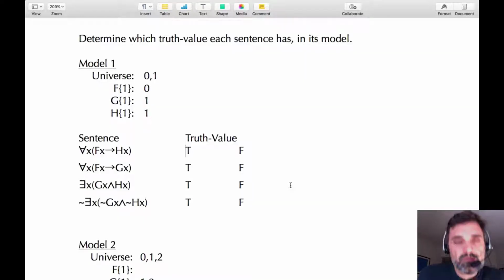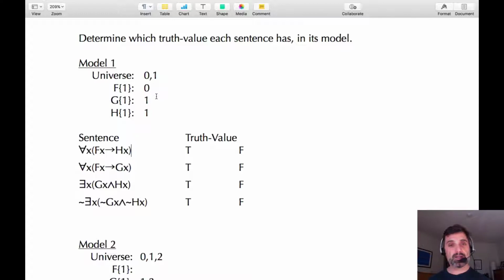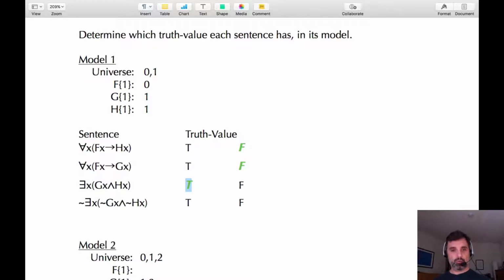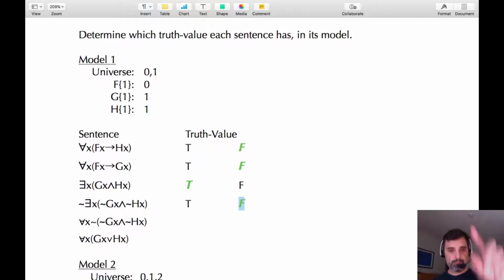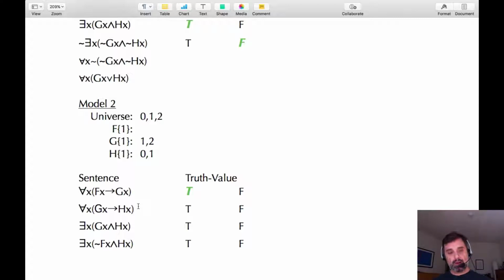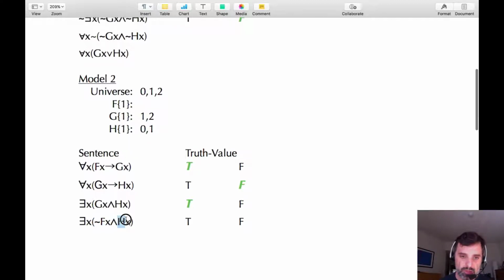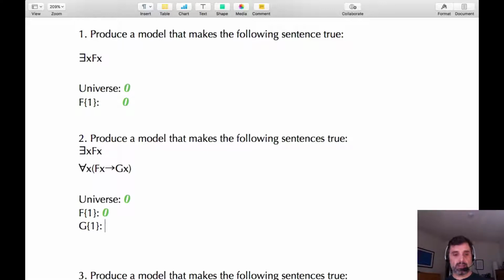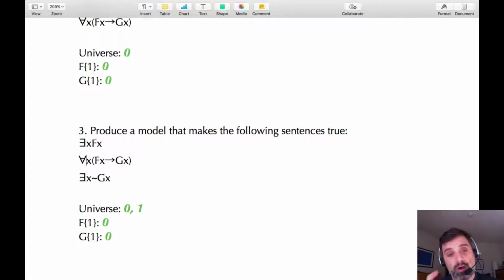Models Example default